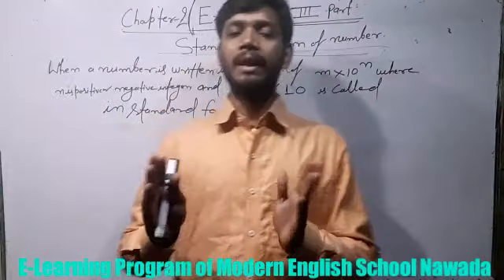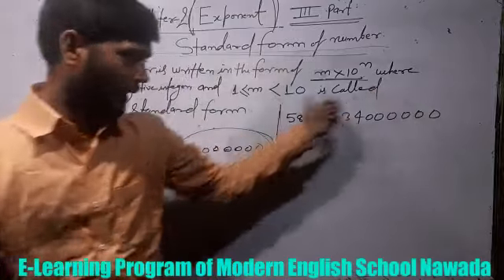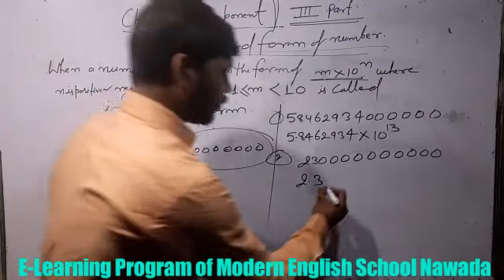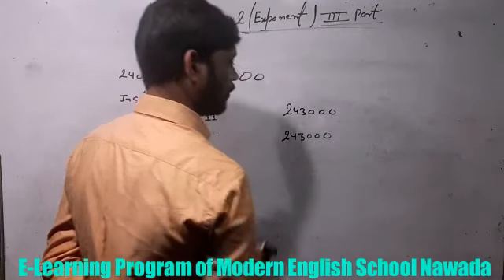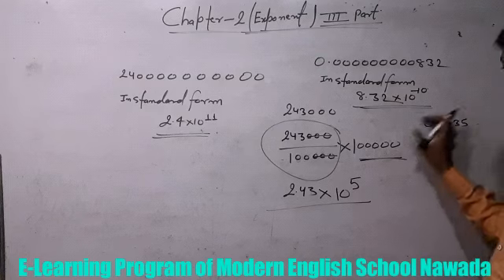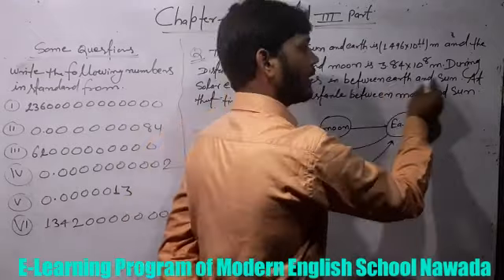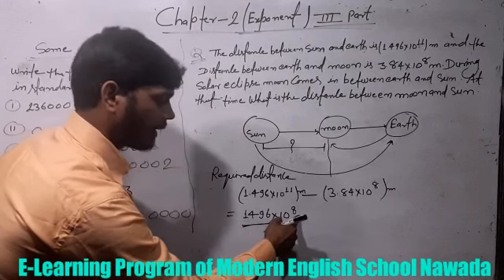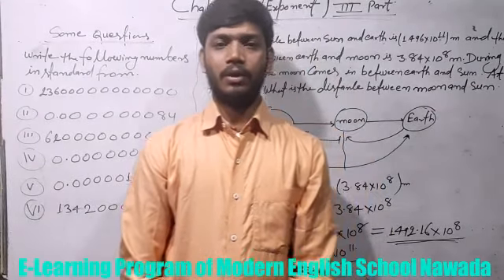For Class 8th Chapter-2 Exponent part 3rd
For 1st Part click the blue link

For 2nd part click the blue link